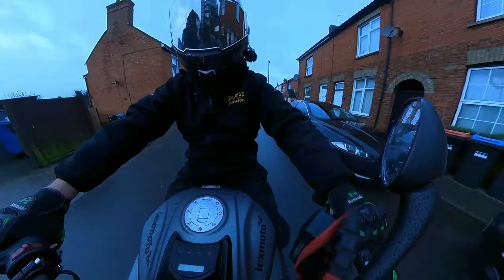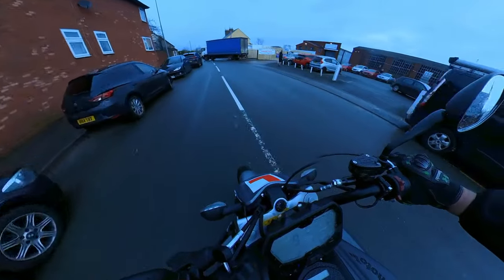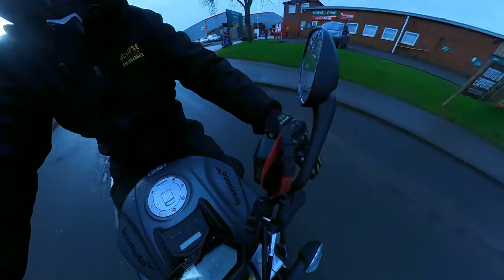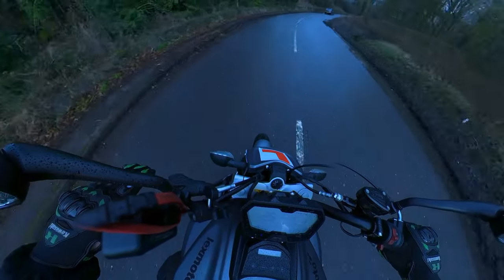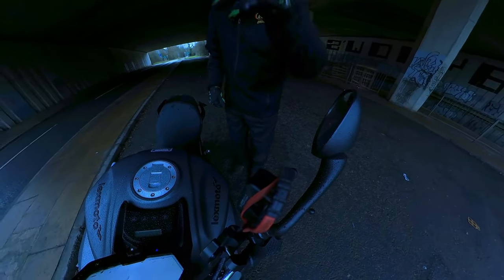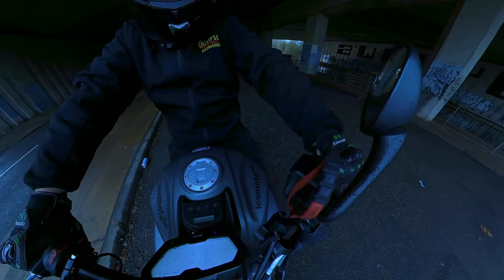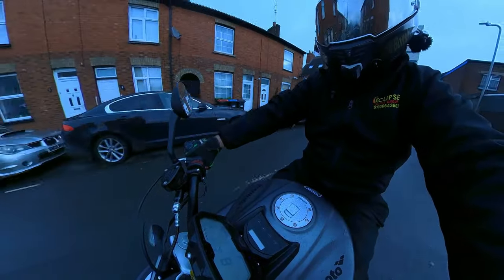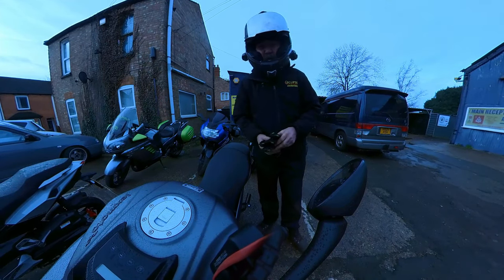Lexmoto LSN 125cc Final Test Ride For Customer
Rev Bomb - Lexmoto LSN 125cc Final Test Ride For Customer